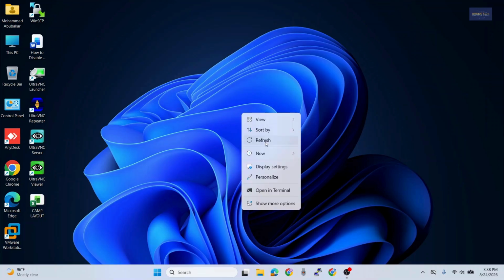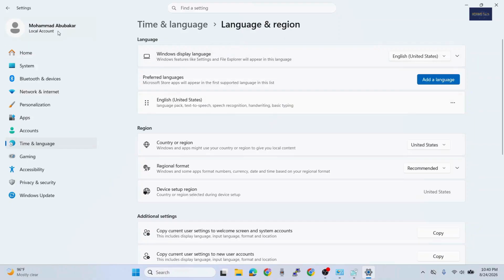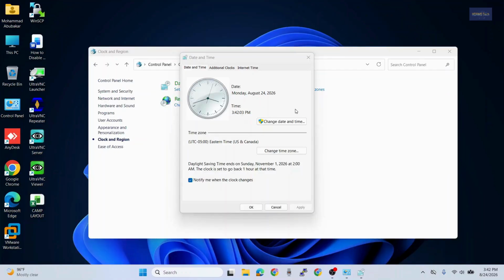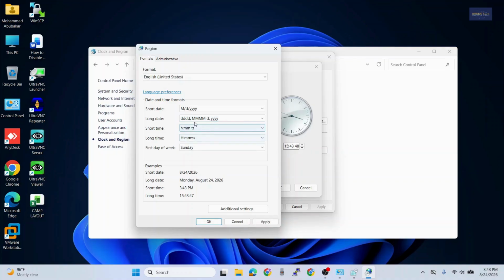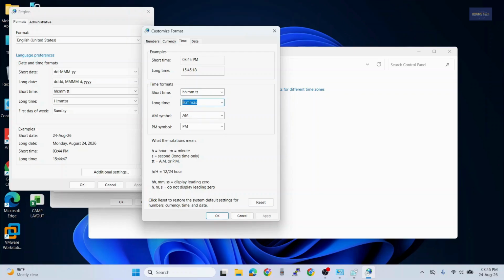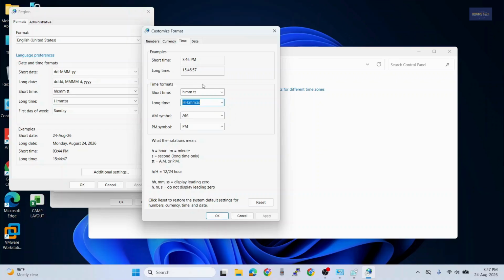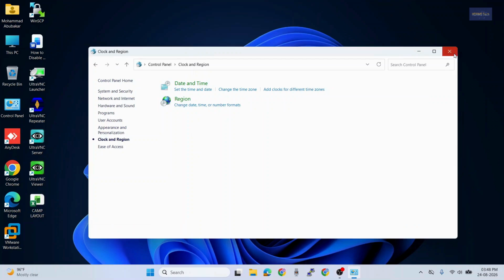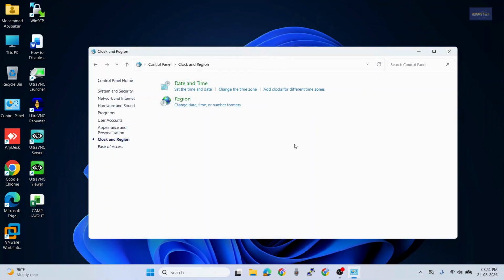Set Time & Date, Change Formats & Region Settings in Windows 11 & 10 Complete Tutorial 2026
Hello Everyone

Set Time & Date, Change Formats & Region Settings in Windows 11 & 10  Complete Tutorial 2026 @HDAMSTech
How to set Time & Date